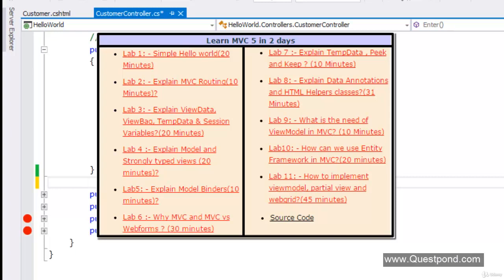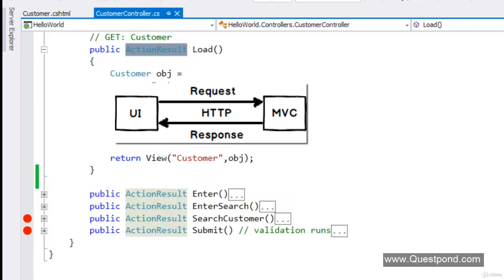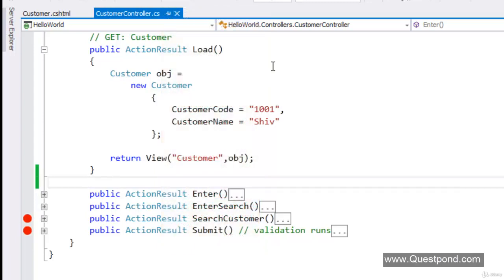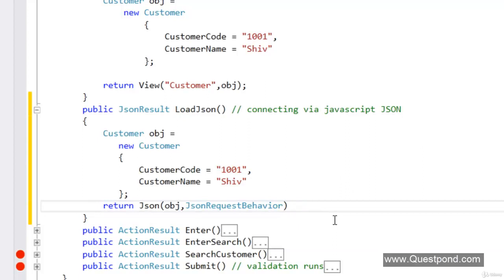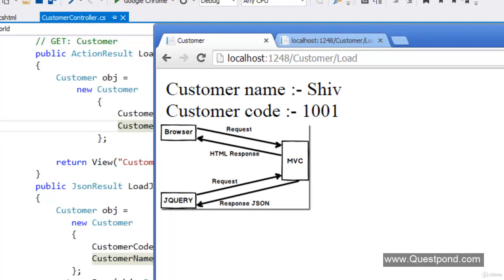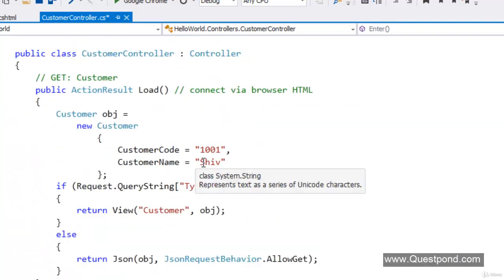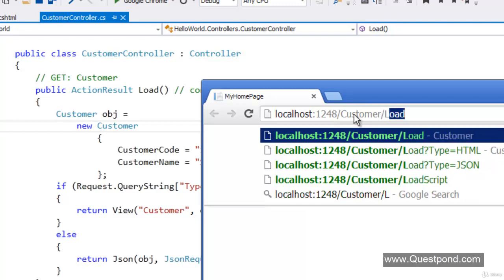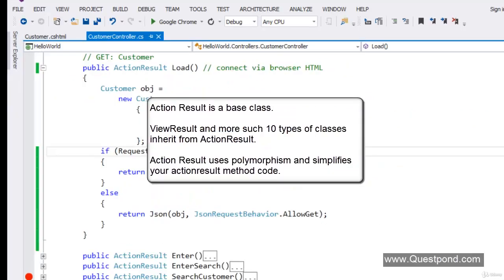12. ActionResult VS ViewResult - ASP NET MVC 5 - CodeGPT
12. ActionResult VS ViewResult - ASP NET MVC 5 - CodeGPT

This course teaches you ASP NET MVC 5 step by step manner

Skill level: Beginner Level
Students: 985
Languages: English
Captions: Yes
Lectures: 65
Video: 22 total hours

1. Simple Hello world
2. Explain MVC Routing
3. Explain ViewData, ViewBag, TempData & Session Variables?
4. Explain Model and Strongly typed views
5. Explain Model Binders
6. Why MVC and MVC vs Webforms ?
7. Explain TempData , Peek and Keep ?
8. Explain Data Annotations and HTML Helpers classes?
9. What is the need of ViewModel in MVC?
10. How can we use Entity Framework in MVC?
11. How to implement viewmodel, partial view and webgrid?
12. What is the difference between ActionResult and ViewResult in MVC?
13. How to implement AJAX using JSON and jQuery using MVC?
14. What is the use of Async Controllers in MVC?
15 .  How to deploy MVC Application on IIS ?
16. How can we do Windows and Forms Authentication in MVC?
17. How can we use MVC areas for better modular development ?
18. How to implement MVC with Angular ?
19. Can we Overload MVC Action methods ?
20. How to improve Reusability using Angular ?
21. What is the need of WebAPI in MVC?
22. How to do exception handling in MVC?
23. How to do update & delete using MVC, WebAPI, EF & Angular?
24. How to use MVC Webgrid?
25. How to implement Validation using Angular and MVC
26. What is SPA (Single page application)?
27. How to Organize MVC project and Understanding CORS issue ?
28. Explain the importance of DisplayModes ?
29. How to do unit testing with MVC projects
30. How to implement SPA using Angular Routing ?
31. How to create decoupled systems using MVC DI?
32. How can we have multiple submit buttons in ASP.NET MVC ?
33. What is the importance of AntiForgery in MVC?
34. What is the importance of ValidateInput and AllowHTML in MVC?
35. Bundling and Minification
36. Layout pages in Razor
37. What are ActionFilters in MVC?
38. What is WebAPI (Theory)?
39. How can we create and consume WEB API (Practical)?
40. MVC 6/ASP.NET Core Training-Part 1.
41.WebAPI.

# MVC real-life example
# MVC basic structure
# What is Asp.Net MVC
# Relationship between MVC and Asp.Net MVC.
# What can we develop using Asp.Net MVC.

Creating a Customer application using MVC 5 , WEBAPI , Jquery , AngularJS , Ajax and EF
Routing,ViewData,ViewBag,Tempdata and session.
Model binders , Data annotations , ViewModel , ActionResult vs View Result.
Implementing Ajax with Jquery & MVC
Implementing CRUD using MVC, WebAPI and Entity framework.
IIS Deployment & implementing Authenticaiotn and Authorization in MVC.
DI,Antiforgery,ActionFilters,Bundling,Minification and Cross site attacks.
Are there any course requirements or prerequisites?
Basic knowledge of C# and Visual studio
Who this course is for:
Beginners who want to learn ASP NET MVC 5